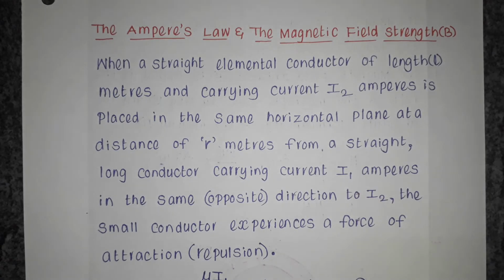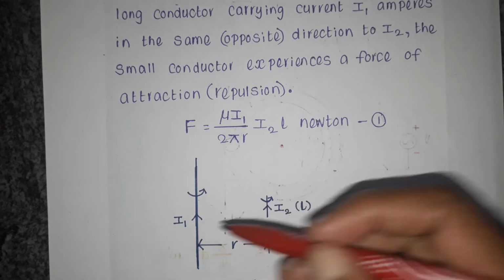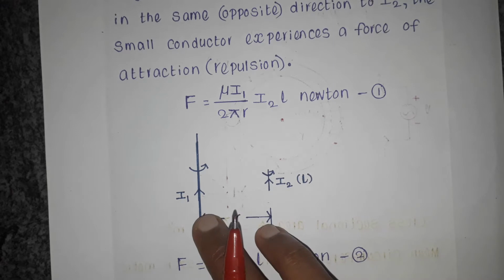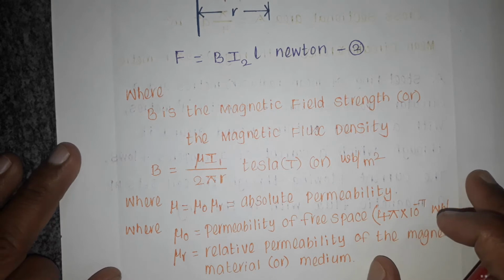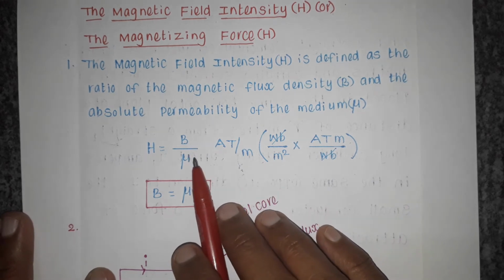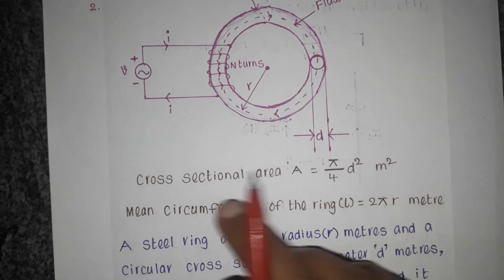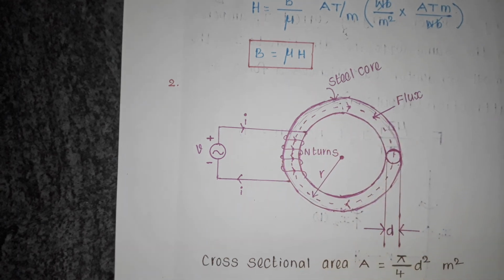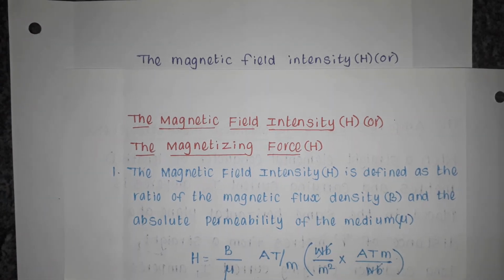Ampere's Law, Magnetic Field Strength(B) & Magnetising Force(H)